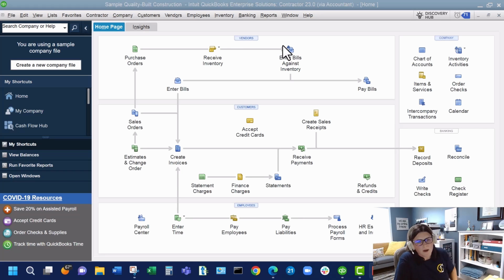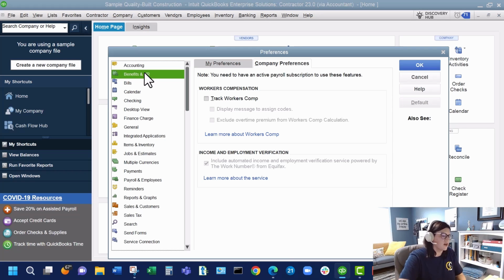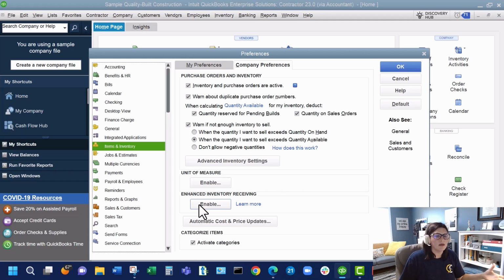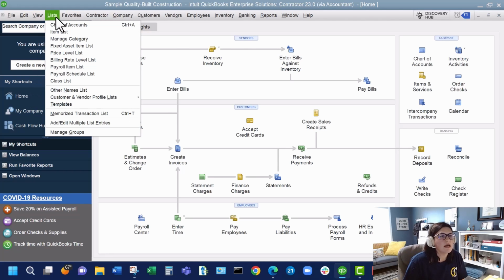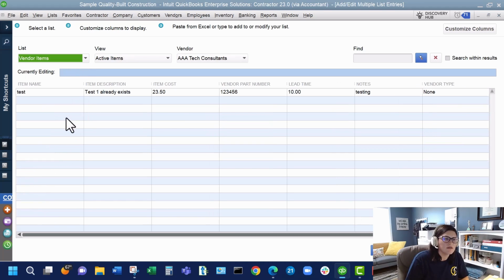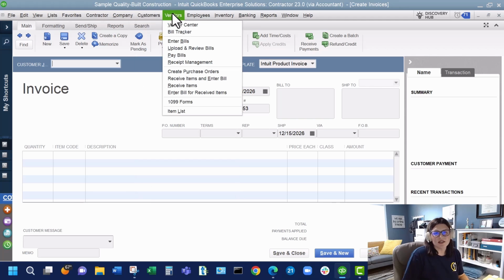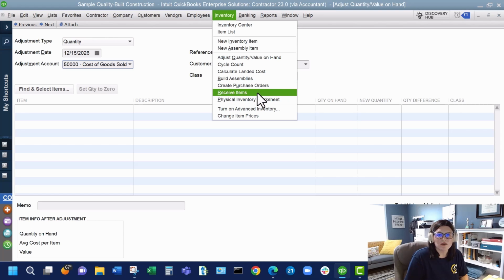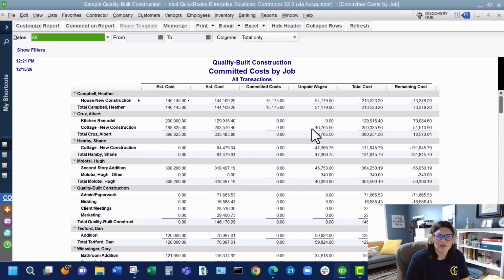How to Use QuickBooks Enterprise for Construction | Contractor Edition Demo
Welcome to the ultimate QuickBooks Enterprise demo for construction! In this video, Katie dives into the Contractor Edition of QuickBooks Enterprise, showcasing how to track vendor insurance dates, run construction-specific reports, and handle change orders—features tailored specifically for the construction industry.

What you’ll learn in this video:
✔️ How to use QuickBooks Enterprise Contractor Edition for construction accounting
✔️ Tracking important vendor insurance dates and ensuring compliance
✔️ Running construction-specific reports for better project visibility
✔️ Managing change orders and subcontractor details with QuickBooks
✔️ Tips on transitioning from other QuickBooks editions to the Contractor Edition if needed

I read all comments and will make sure to address your topics in future videos. 📩

QuickBooks Enterprise Contractor Edition is perfect for construction companies looking to streamline their accounting and manage all project aspects—like subcontractors, change orders, and vendor management—in one powerful platform. 🏗️

👉 Need to upgrade or switch your QuickBooks Enterprise edition? Contact our team today to find the best QuickBooks solution for your business needs.

Let us know what topics you’d like to see covered in future videos!

For those that have been asking for it, it's HERE! My Construction-Oriented QuickBooks Enterprise Demo, that is! I'm sure it may not touch on EVERYTHING, but I tried my best to keep it under an hour (as opposed to my 2 hr manufacturing demo). I read them daily and will make sure to upload a video for your topic!

If you think you have the WRONG EDITION of QuickBooks Enterprise, I used Contractor edition since it is the only one that tracks vendor insurance dates, does some specific reports, allows for change orders and the like. You can change your edition easily if needed.

QuickBooks Enterprise for Construction
QuickBooks Contractor Edition
QuickBooks Construction Demo
Construction Accounting Software
QuickBooks Reports for Contractors
QuickBooks Change Orders
Vendor Management QuickBooks
QuickBooks for Contractors
QuickBooks Construction Walkthrough
QuickBooks Enterprise Demo
QuickBooks Tutorial for Construction